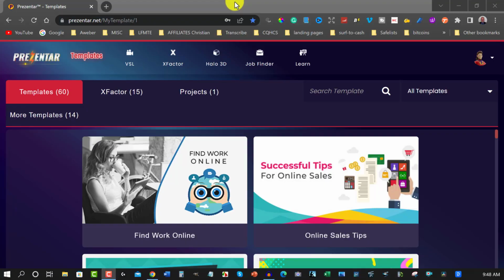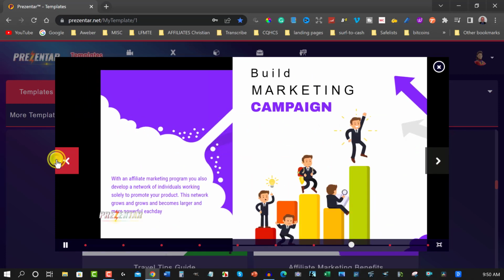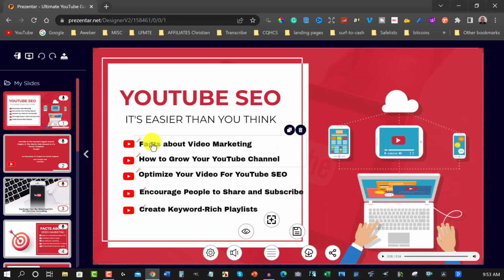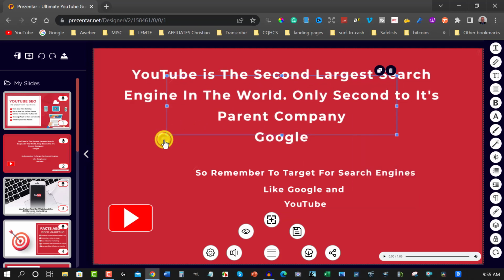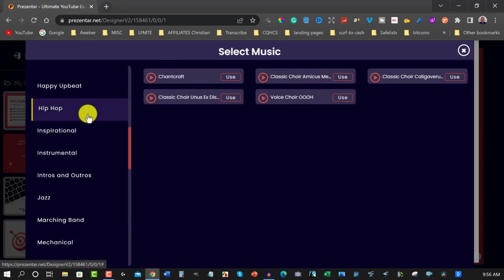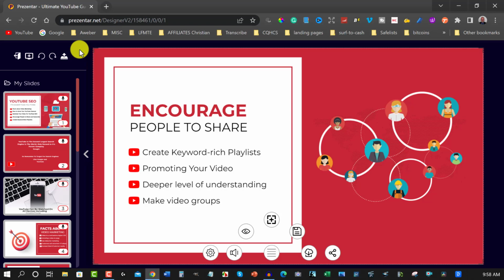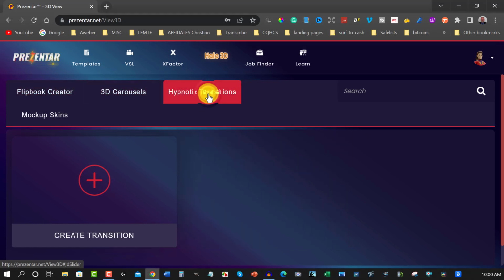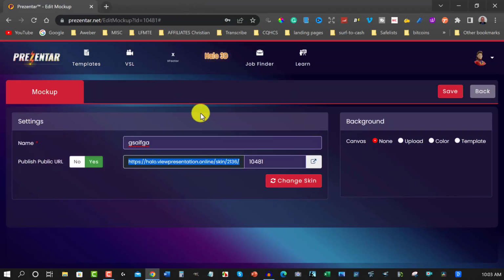New Presentation App To Make Your Course More Engaging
In this video, we will be discussing New Presentation App To Make Your Course More Engaging

Prezentar
Product Code: ProductCreationFormula
Pick Up My Favorite Rewriter Quillbot